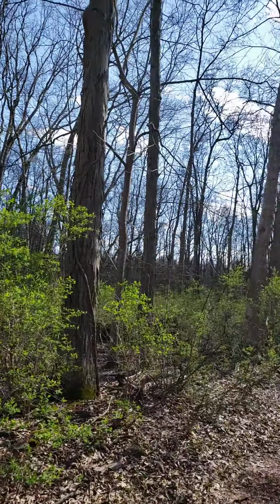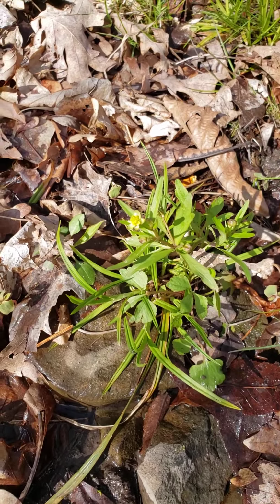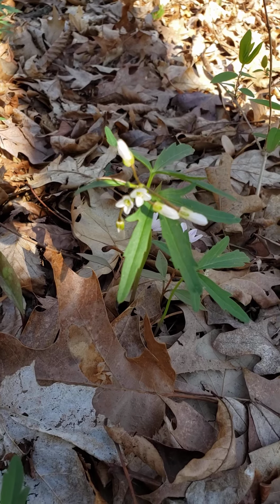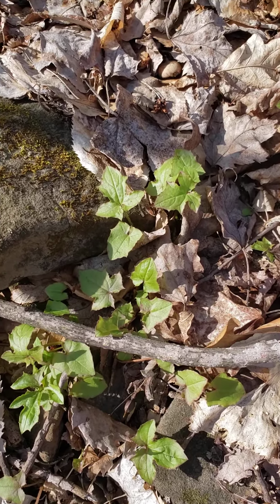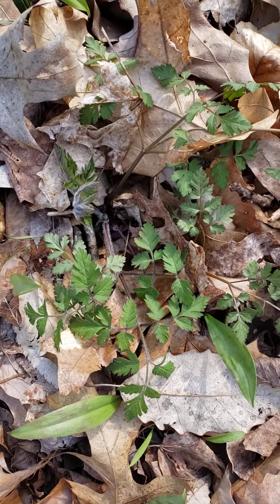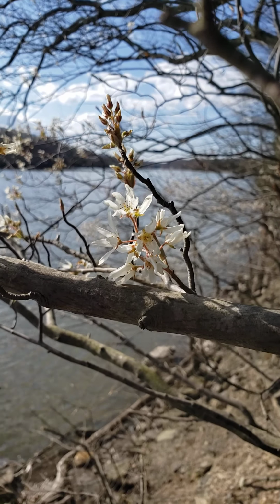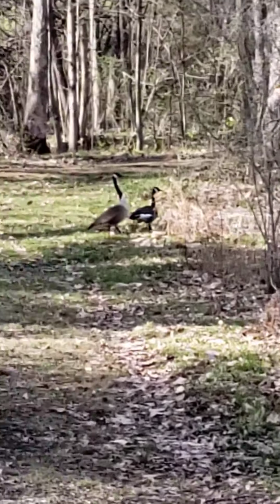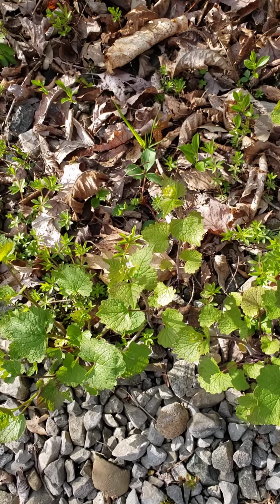Ephemeral Spring Wildflowers-4/28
Ephemeral spring wildflowers and other spring season wildflowers at 41-acre property along Mohawk River owned by the Town of Clifton Park.